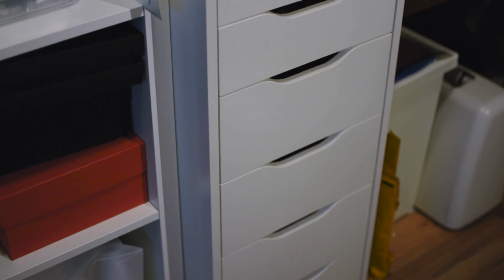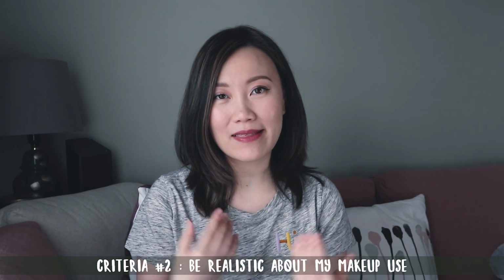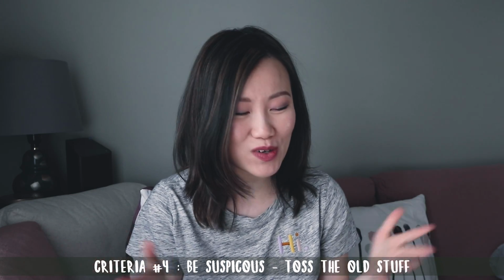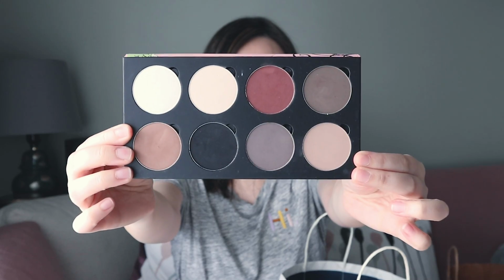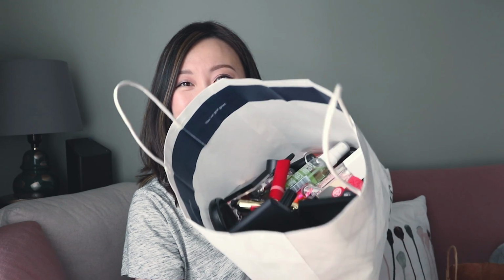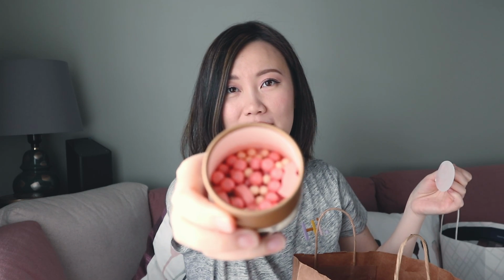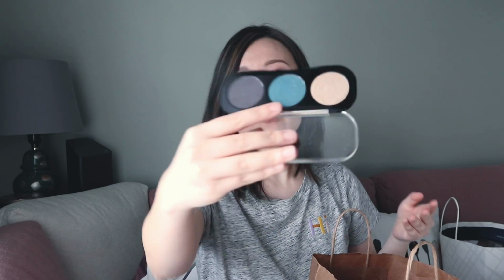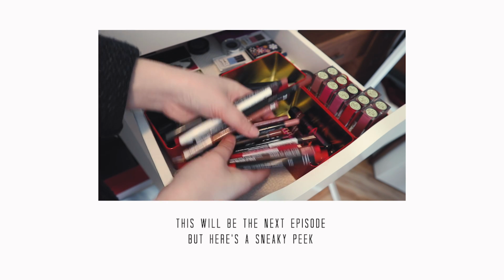2020 DECLUTTERING...my makeup collection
Slow but steady... here's the first category of things I tackled in my life decluttering journey this year. It's part of my goal to seek more happiness in life and redefining my personal values. Enjoy :)